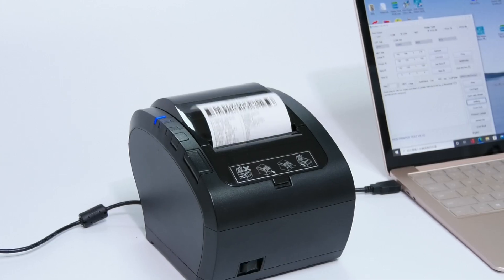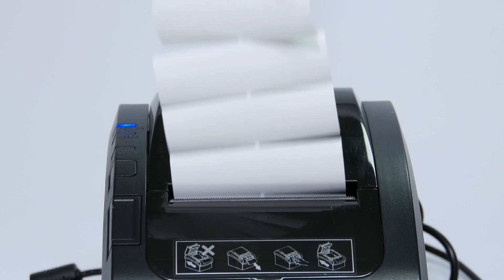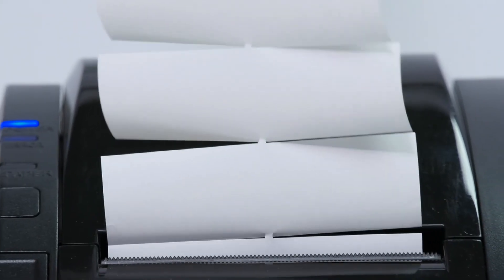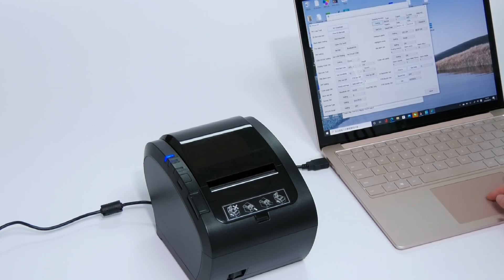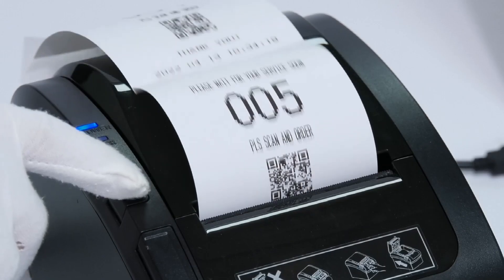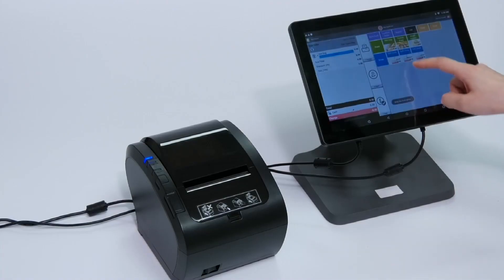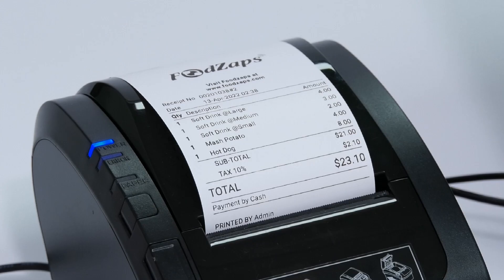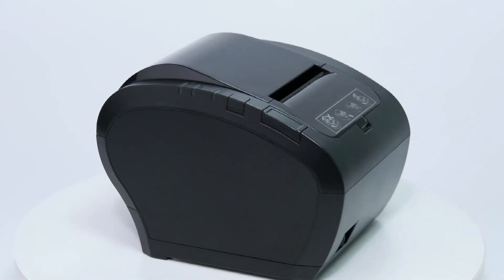80mm thermal receipt printer,widely using in retail, supermarket....